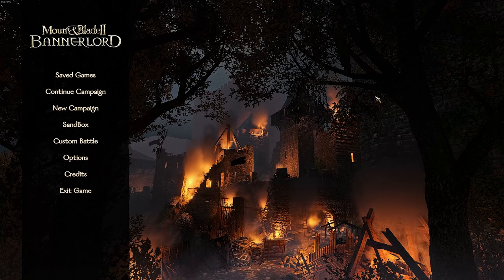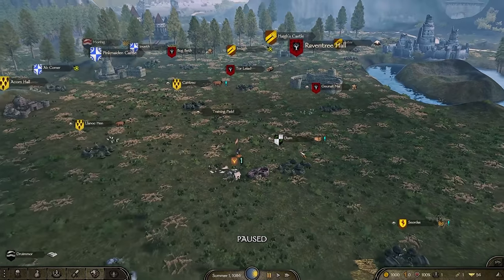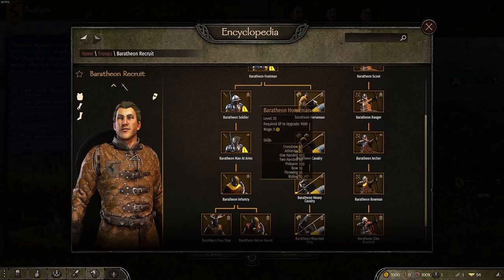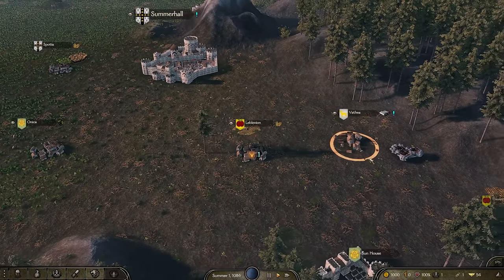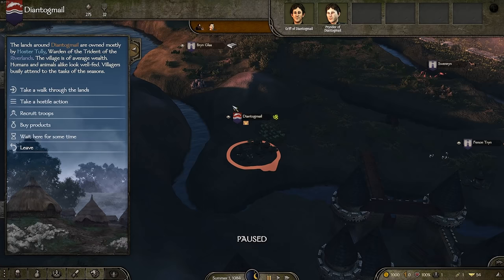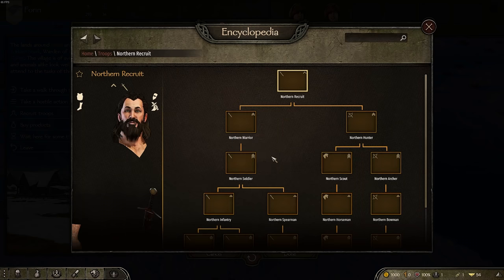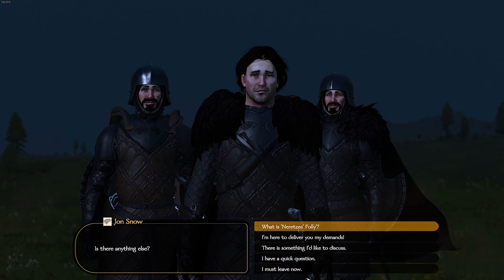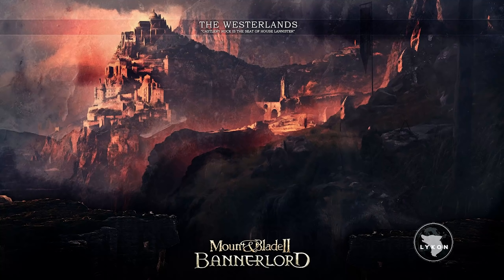The Game Of Thrones Mod Got A Big Update! - Mount And Blade 2 Bannerlord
I am diving back into the game of thrones mod for mount and blade 2 bannerlord! I am checking out the 1.6.0 update that adds in a ton of stability fixes, freelancer, and a ton of new armors for the seven kingdoms and essos. I will be live stream a campaign next week so make sure you tune in for that!